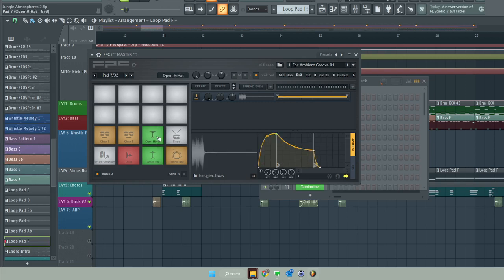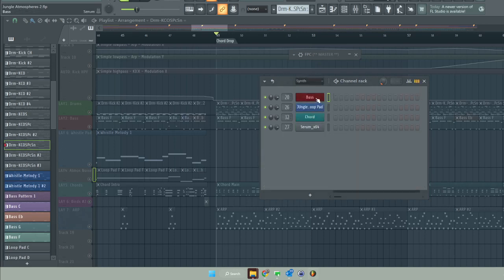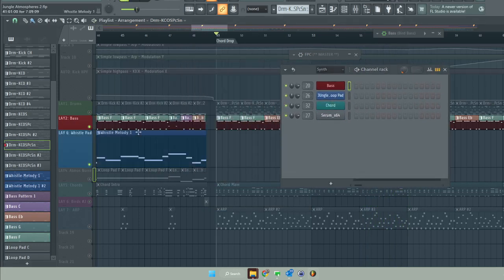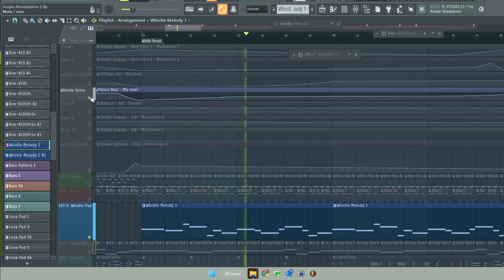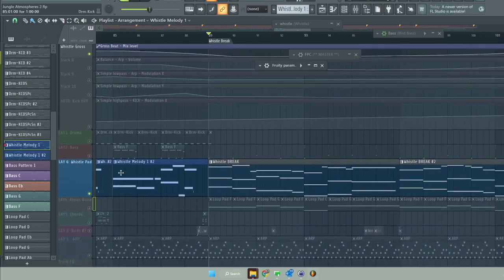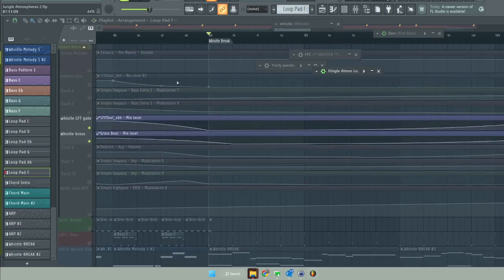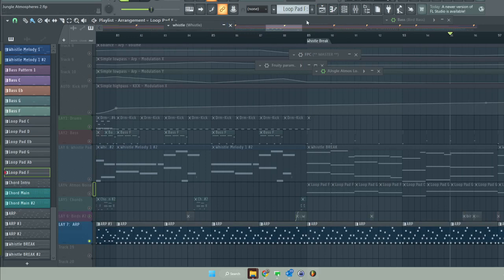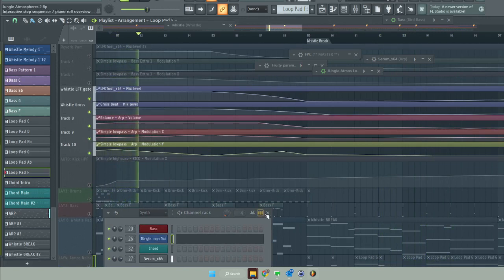Jungle Atmospheres - Layer Look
I missed off the chord layer which can be found here